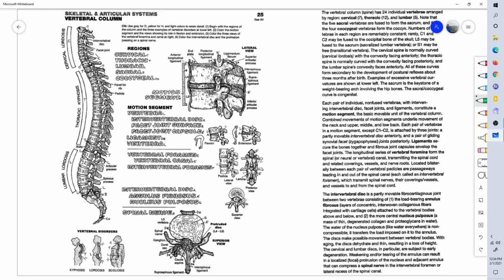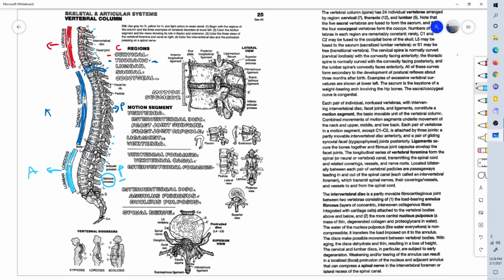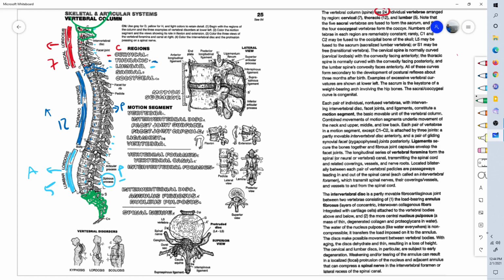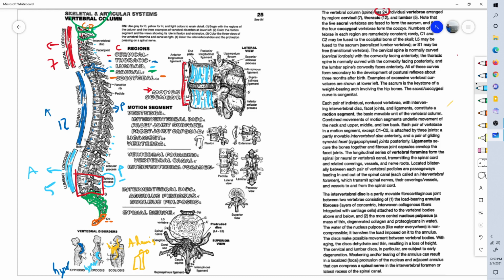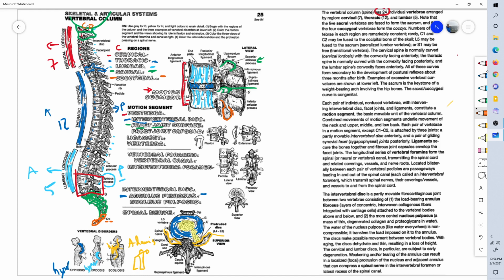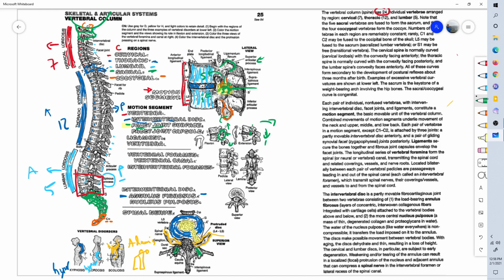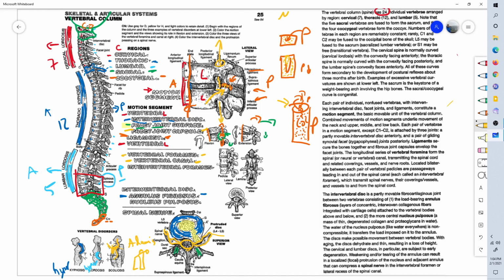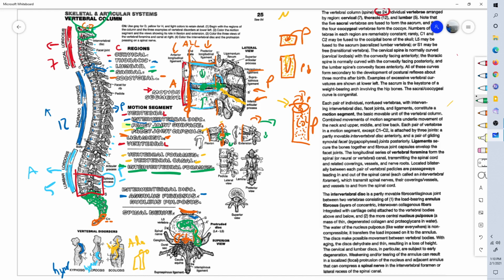Anatomy Coloring Book page 25 vertebral column